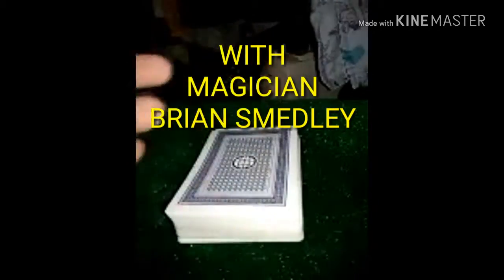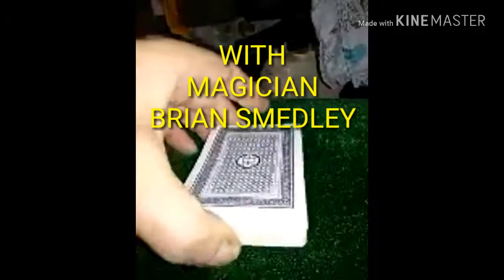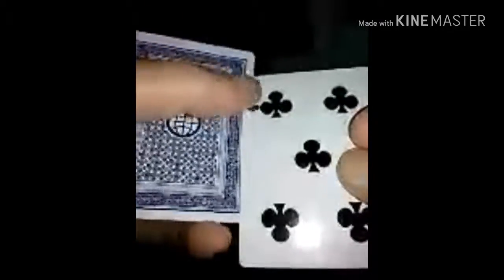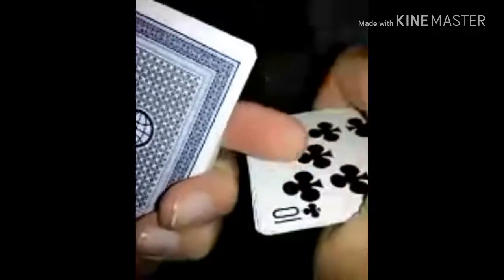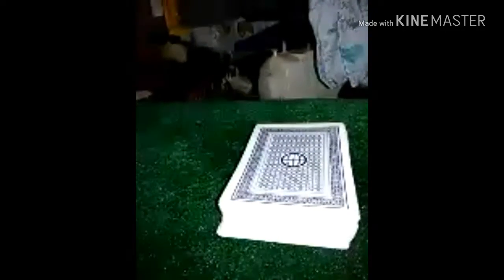Free Magic Tricks Counting Card Tutorial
Master Magician Brian Smedley does a special guest magic tutorial teaches a counting card trick.

Over 70 New Magic books!

Ready to take you Magic to the next level?

magic trick revealed
card trick revealed
coin trick revealed
magic trick tutorials
free magician books
Welcome to the official YouTube channel of Darin Martineau Pro Magic Art.
Learn Amazing magic tricks and mentalism and more!
Darin is an International Best-Selling Magic Author,
creator, mentor and teacher of fine art magic.
Allan Ackerman, Shin Lim - FISM World Champion, Lee Asher, Dan & Dave Buck,
Dan Harlan, Joe Rindfleisch, Apollo Robbins, Chappy Brazil,
He has authored over 68 magic books and his Original Magic is also published in:
The Penumbra magic magazine, Trap Door magic magazine,
has contributed in many world famous magicians dvds,
also worked on several published effects both in print and dvd
with his mentor Allan Ackerman.
Learn the secrets to card tricks, coin tricks, impromptu magic, mentalism and more.
Darin also reveals the secrets to his favorite magic effects
and also many easy to do magic tricks for beginner, intermediate and advanced level